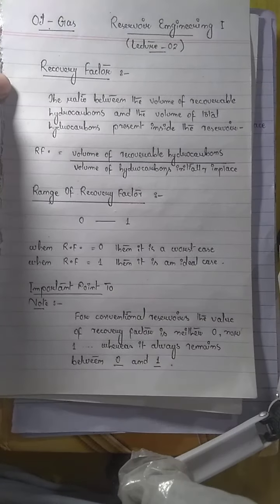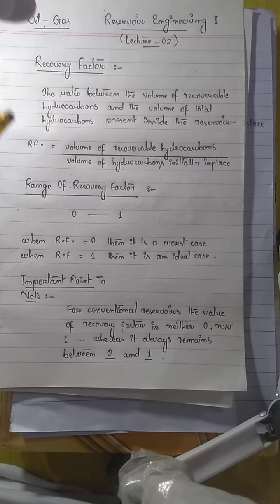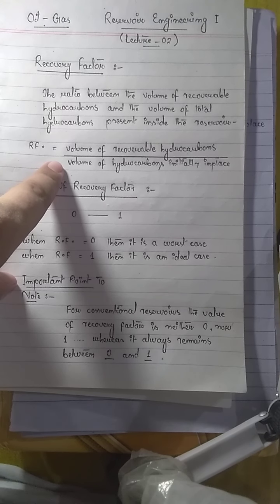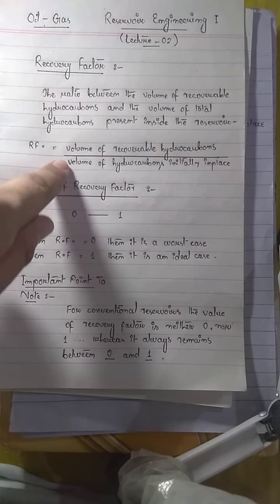Recovery Factor (Most Important Parameter)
The recovery factor is one of the mot important paremeter to calculate and it is also essential to increase its value . Its calculation and its increment , both are two core responsibilities of a reservoir engineer .